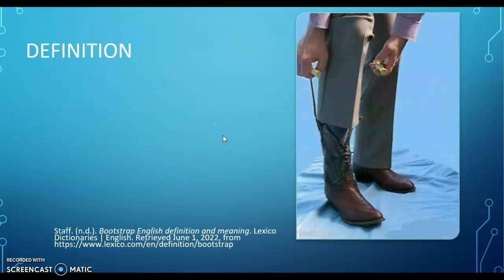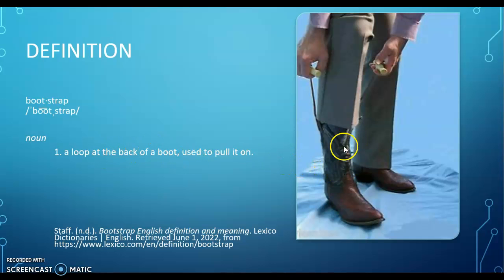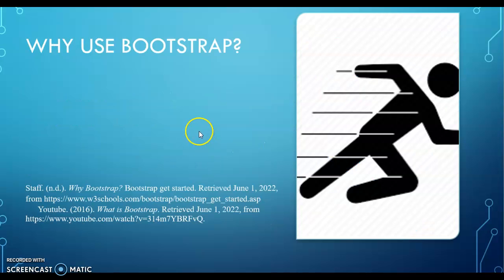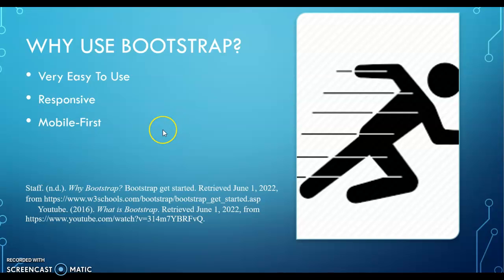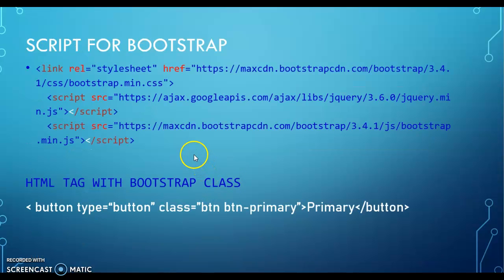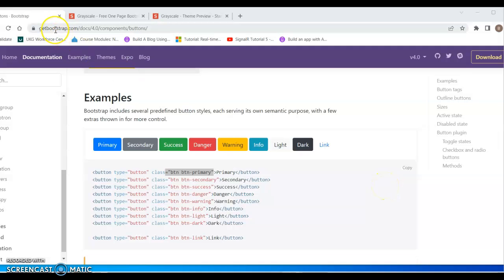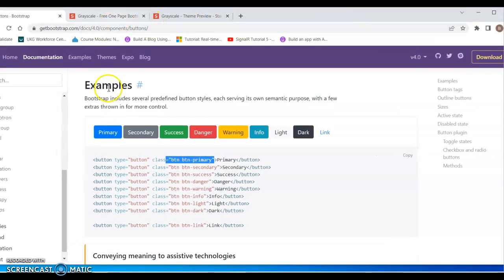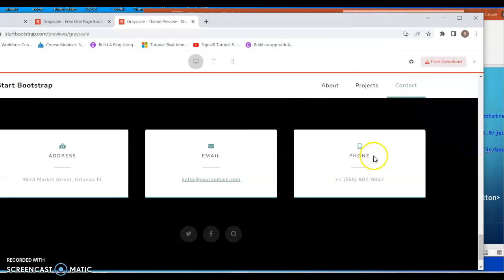CSE499 SPED Talk Bootstrap